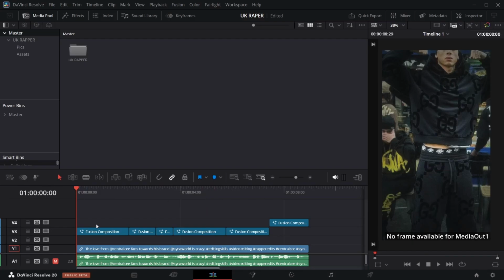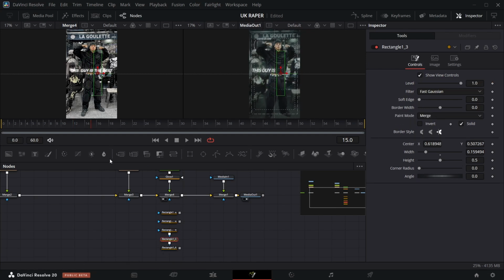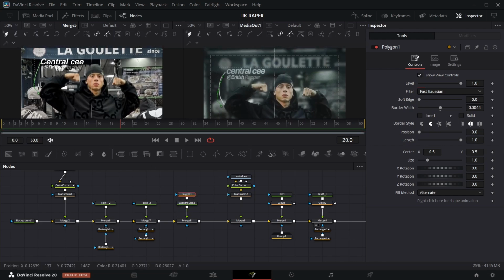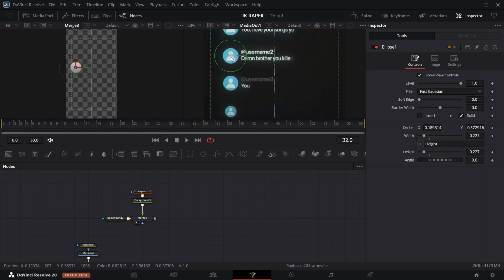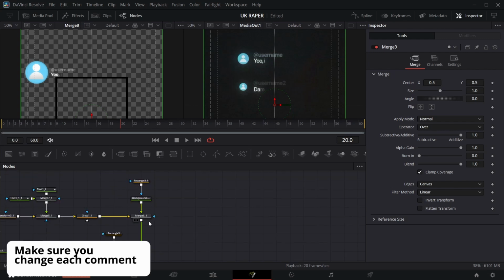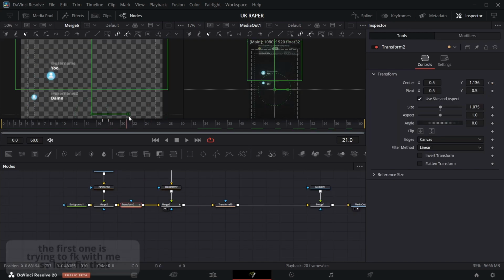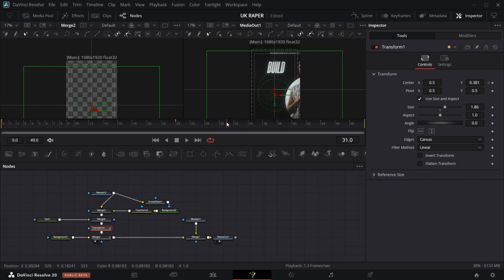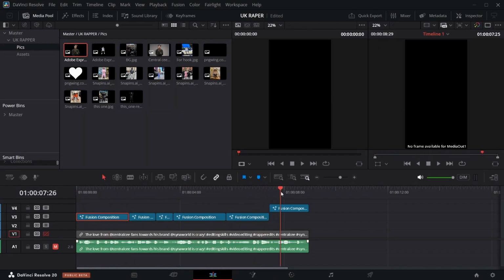How to Edit This VIRAL Instagram Reel | TRENDING STYLE (Davinci Resolve Tutorial)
In this video i show you how to edit this viral Instagram reel inside Davinci Resolve
Thanks to Basi Ali who provided the assets for this tutorial
This video contains 3 scenes from the viral reel which will help you create better animations for your videos
Time code
0:00 - Intro
0:50 - First scene
15:46 - Second scene
35:20 - Third scene
46:36 - Outro